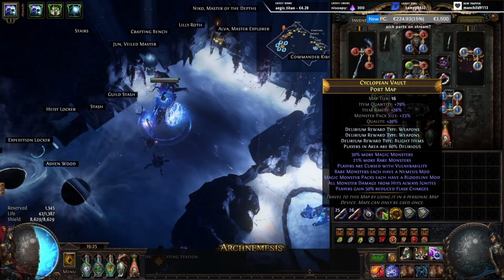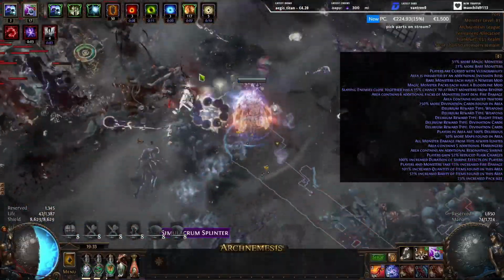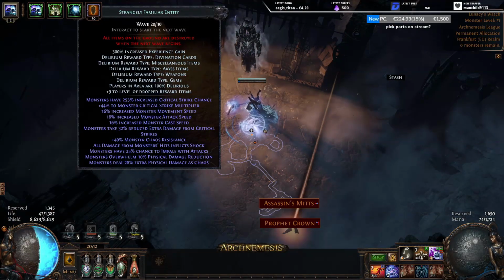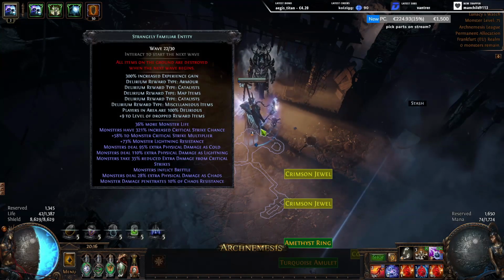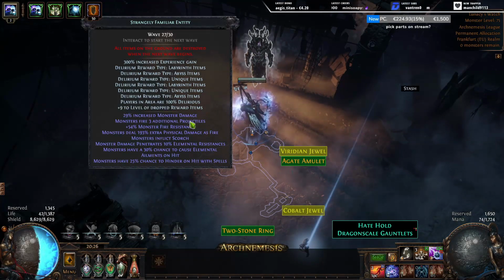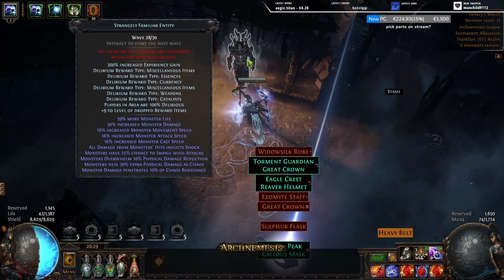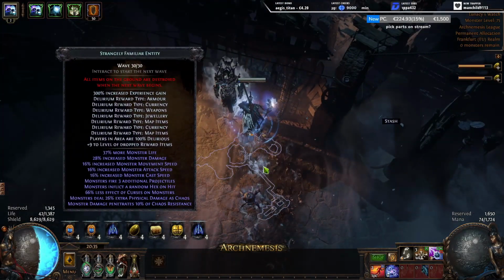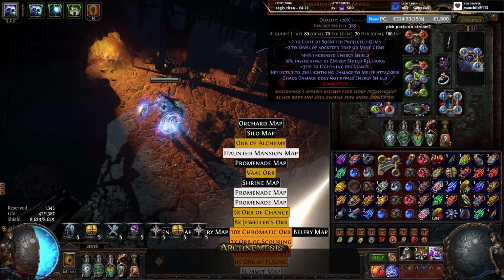Affordable & Tanky | Simulacrum & Delirium | Lightning Traps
Guide/POB

Support content like this?

#3.17
DissentXTV
Affordable Tanky Build | Simulacrum & Delirium | Lightning Traps

00:00 - U wot m8
01:55 - Budget & deli map start
04:56 - Skill-tree & deli map continued
07:40 - Simulacrum
09:02 - IMPORTANT
19:55 - Ok f*** your touch! 🖕
25:12 - We're an exception to the RULE!
27:15 - Just give me my balls GGG